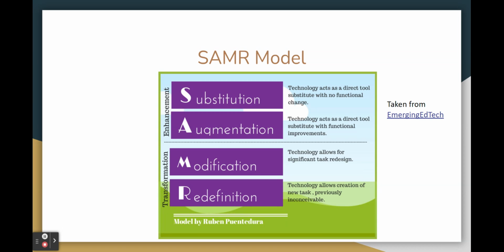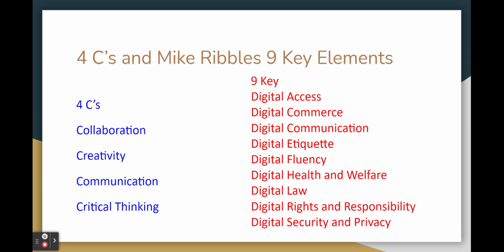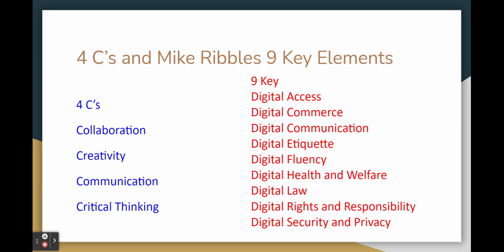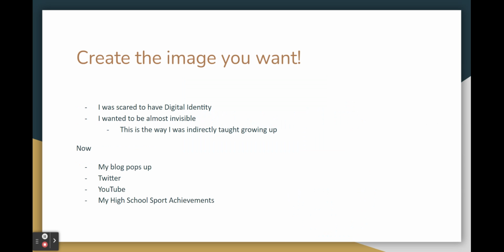Polupski Summary of Learning EDTC-300